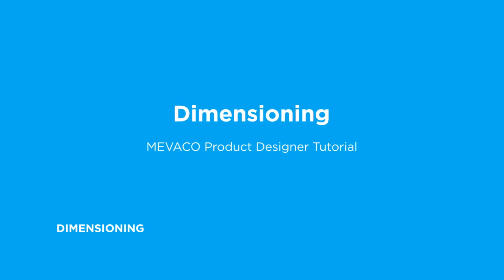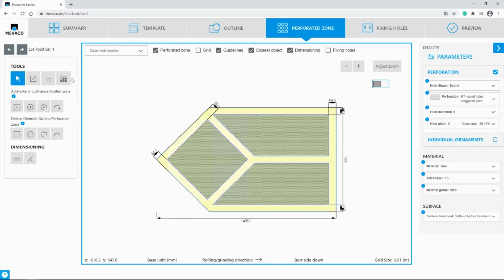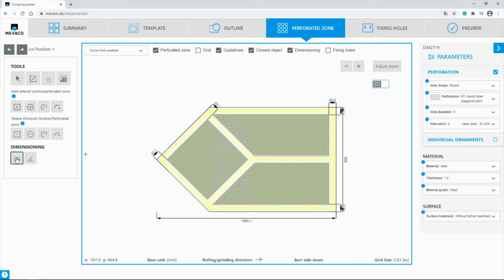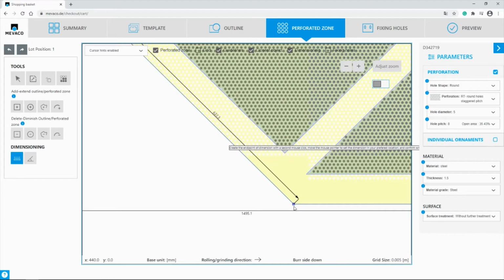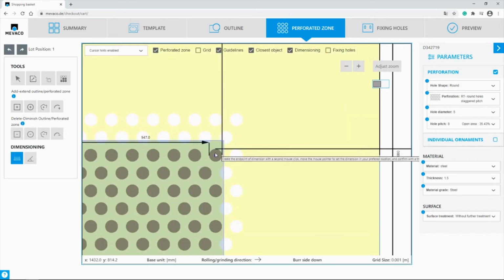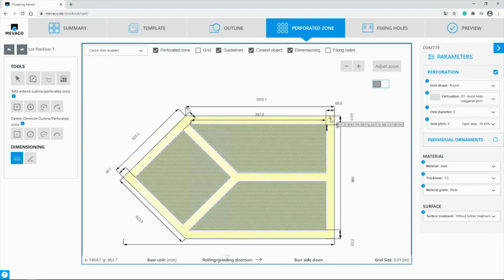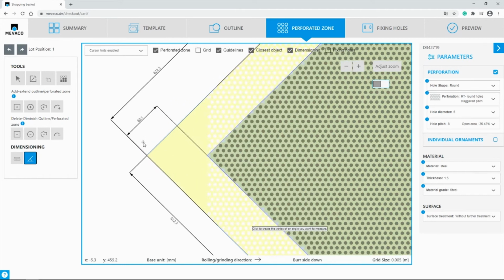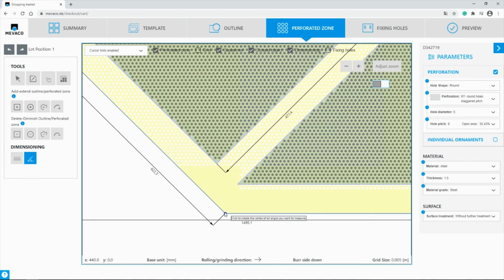Tutorial: Dimensioning in the MEVACO Product Designer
Here you find out how you can use the dimensioning function in the MEVACO Product Designer.